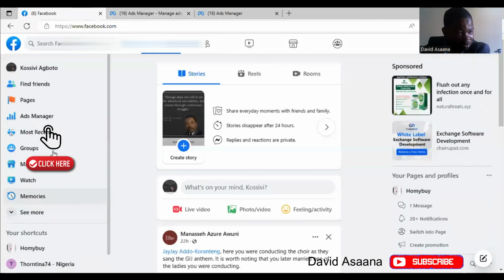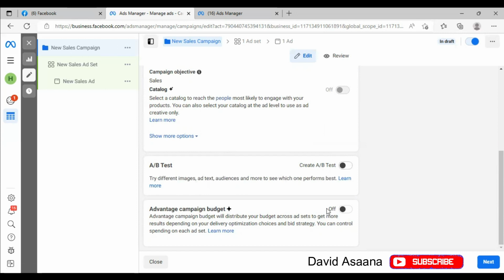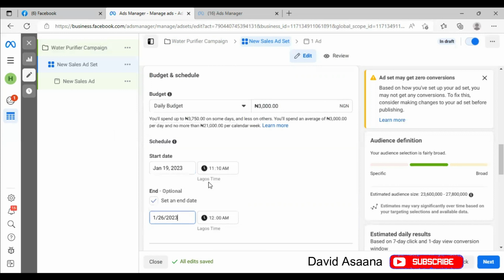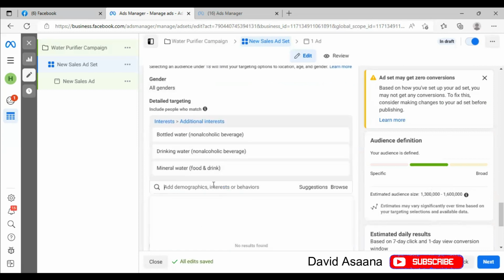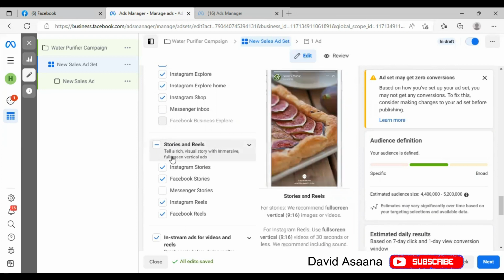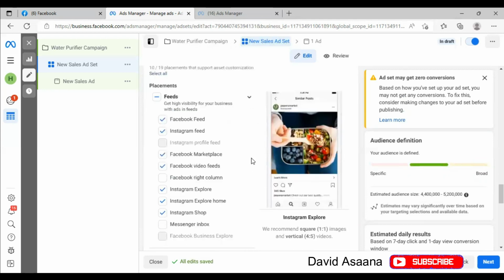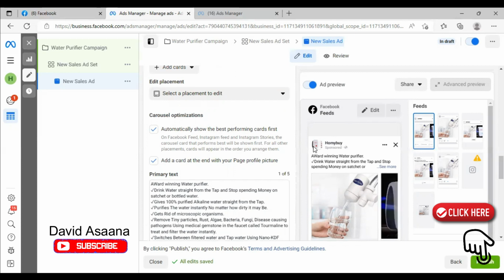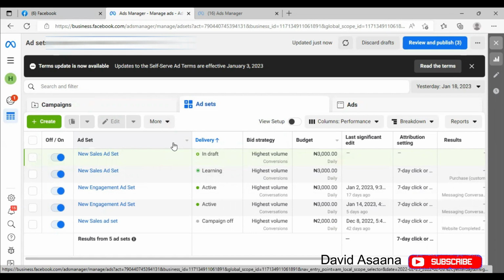FACEBOOK ADS TUTORIAL FOR BEGINNERS STEP-BY-STEP GUIDE 2023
In this video, I take you through a detailed step-by-step process on how to set up Facebook ads campaigns on the ads manager on a computer.
If you want to place an order for us to set your ad campaign or for re-instatement of your Facebook account, WhatsApp us by clicking or follow (Fiverr) to place an order. OR
If you want to buy a new Facebook account, follow (Fiverr). Lastly If you want to book a zoom meeting for 1-on-1 guidance to get you back to business
Follow me on: